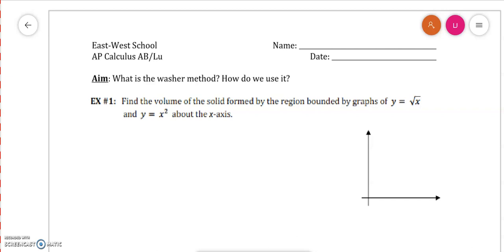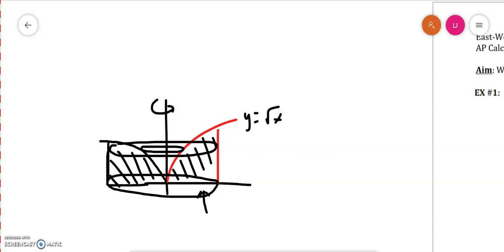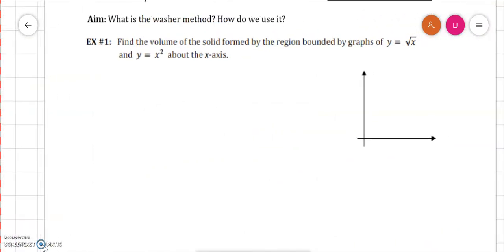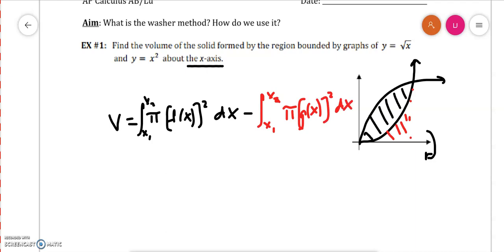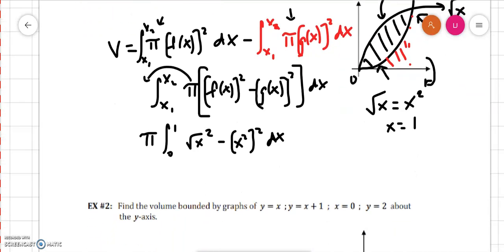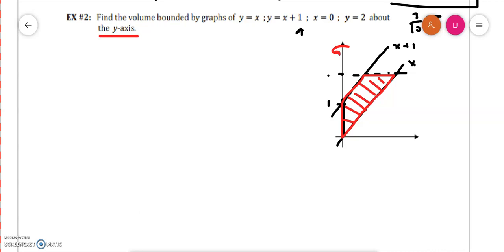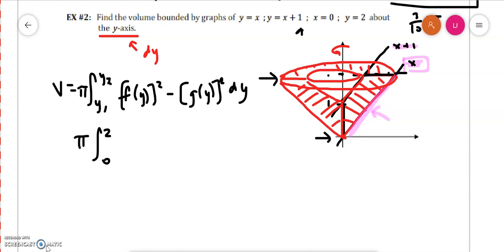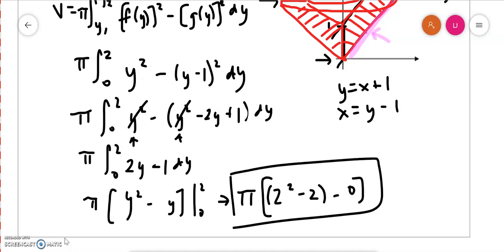Calc 7.4 - Washer Method